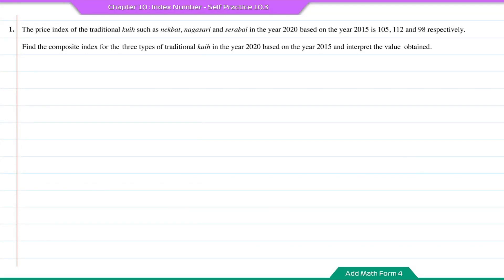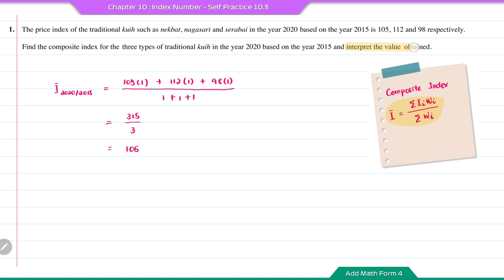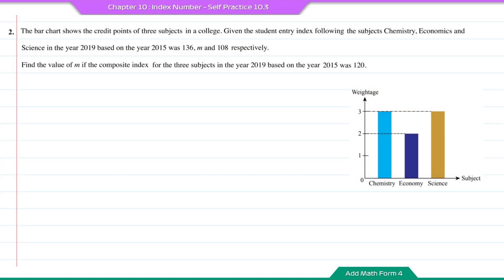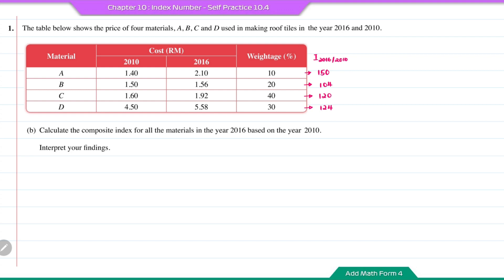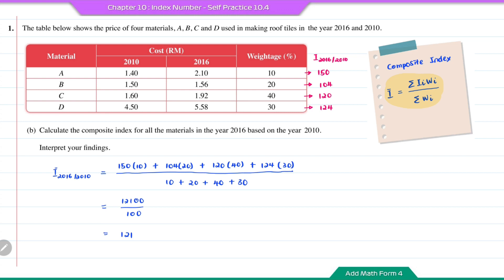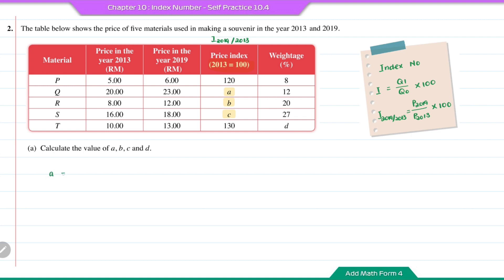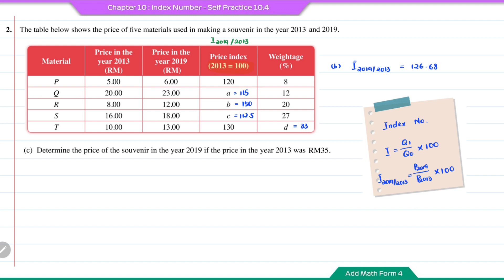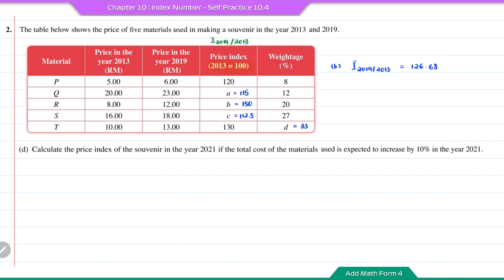Add Math Form 4 - Chapter 10 : Index Number - Self Practice 10.3 & 10.4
Determine and interpret composite index with and without the weightage.
Solve problems involving index numbers and composite index.

Question 1 - 00:00
Question 2 - 02:16
Question 3 - 04:37
Question 4 - 08:59